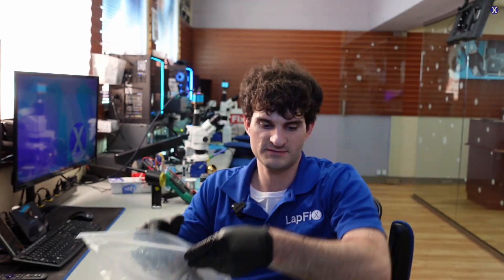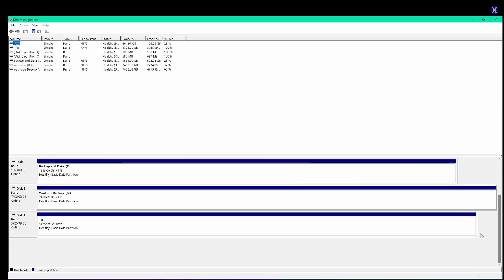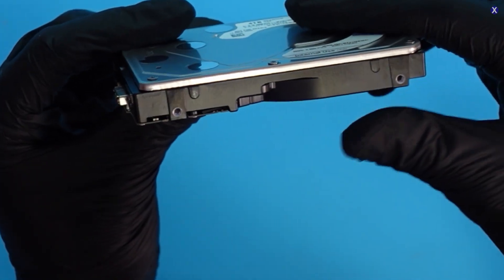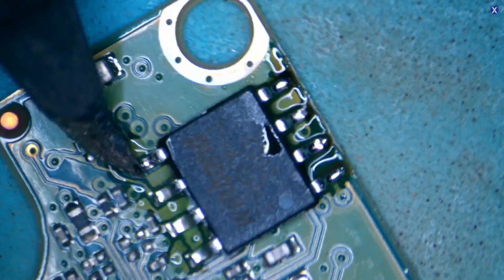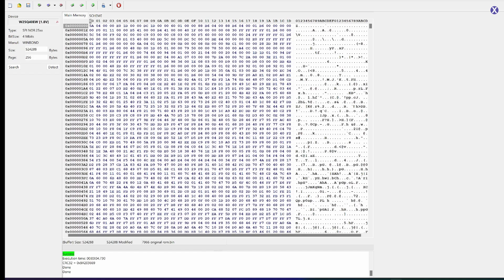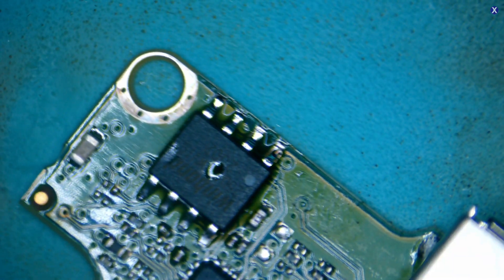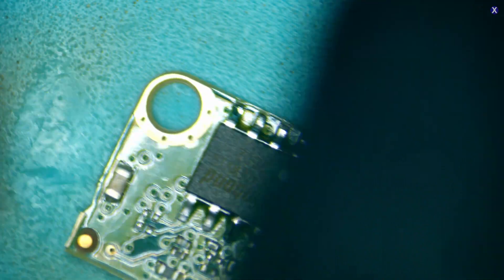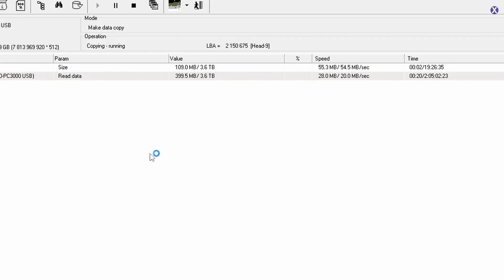Recovering Data From An Encrypted 4TB WD External Hard Drive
Hello! Welcome back to the Channel!  Today we are going to be Recovering Data From An Encrypted 4TB WD External Hard Drive!